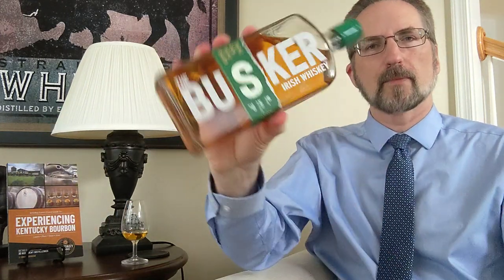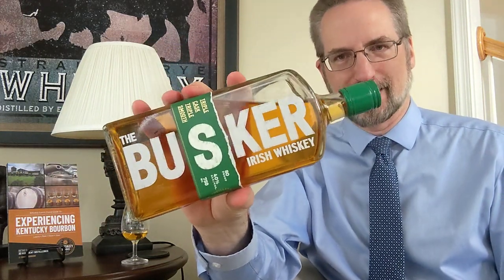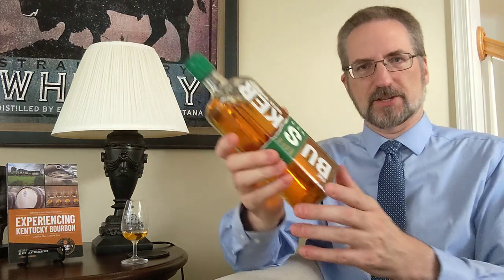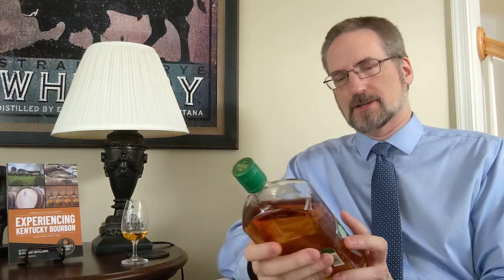🥃 TRIPLE DISTILLED OR NOT // Tasting: The Busker Triple Cask Irish Whiskey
ℹ️ ABOUT TODAY'S EPISODE
Almost a complete series of threes. Triple cask, triple style...triple distillation? Well, sort of. Find out the details.

Slainte! 🥃

🙏For the price of 1 bottle of whisky a year, you can HELP ME continue TO CREATE WHISKY REVIEWS AND EDUCATIONAL CONTENT. A huge thank you to you!

ℹ️ ADDITIONAL LINKS ℹ️

🙏 SPECIAL THANKS for supporting Whiskey Lore and real whisky history!